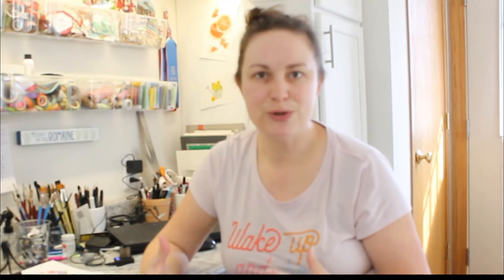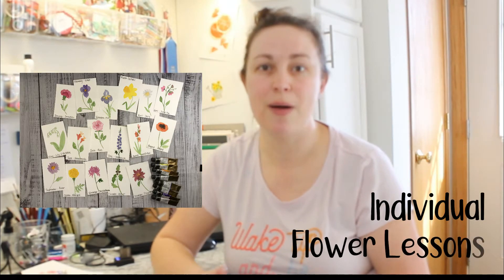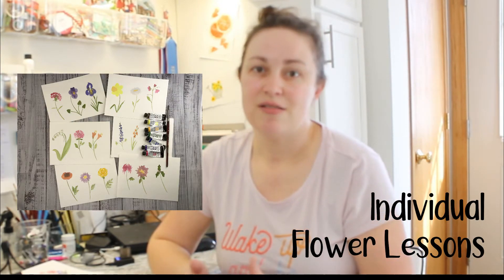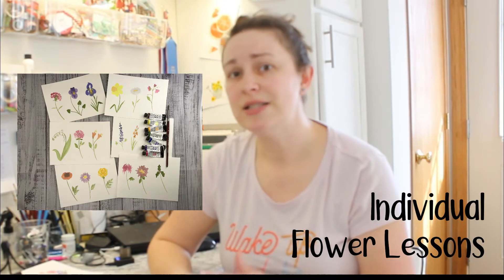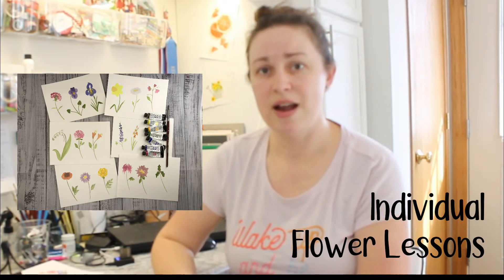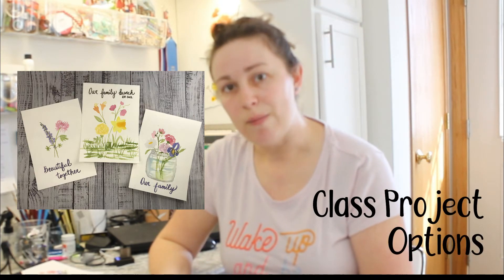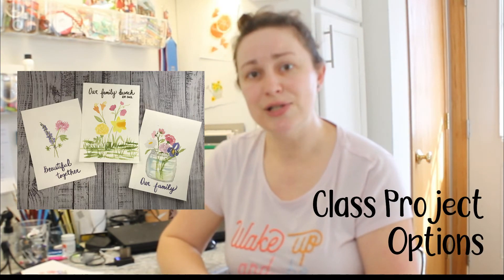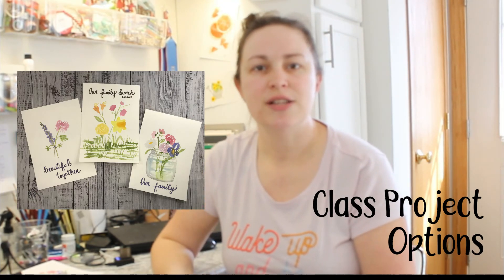New Skillshare.com class - Watercolor Birth Month Flowers & Floral Family Portraits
Looking for a great gift idea to give for engagement, wedding, anniversary, Christmas, Mother's Day... I could go on and on! This is an alternative to a family portrait using birth month flowers to represent members of a family or couple. Just like birth stones for birth months, there are associated flowers for each birth month. This class teaches 17 different flowers and how to combine them into a family portrait painting!

Get two months free of Premium access to skill share by following my